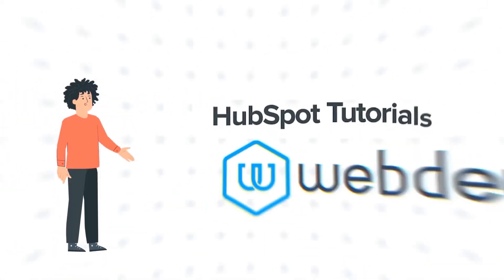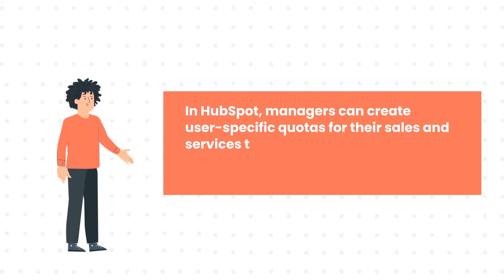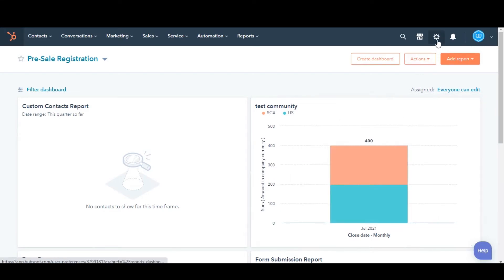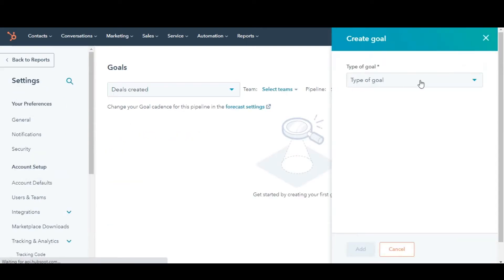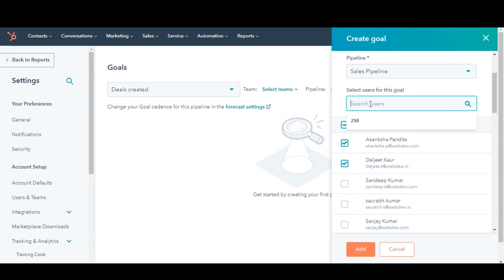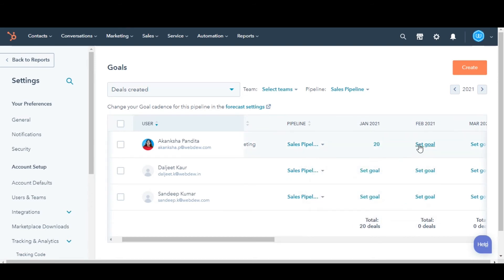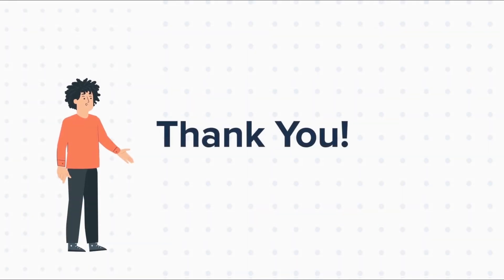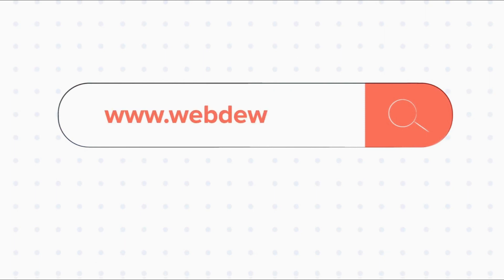How to create sales goals in HubSpot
In this HubSpot tutorial, we will walk you through how-to create sales goals in HubSpot.

In HubSpot, managers can create user-specific quotas for their sales and services teams with the help of goals. Managers can then assign these goals at the user, team, or pipeline level.

Steps to follow:

1. In your HubSpot account, click the settings icon in the main navigation bar.

2. In the left sidebar menu, navigate to Tracking & Analytics.

3. Select Goals.

4. In the right corner, click Create.

5. In the right panel, click the Type of goal dropdown menu and select Sales or Services.

6. Click the Measurement dropdown menu and select a goal measure.

7. Select the checkboxes next to the users you want to assign the goal to or You can use the search field to locate a user in your account.

8. Click Add.

9. You can now set the goals on the basis of the measurements you have selected for the users.

10. If you want to set different goal values for each month, you can fill the values manually or if you want to keep it the same, then select the Apply to the remainder of year box.

11. Click Save and you are done. This is how you can create sales goals in HubSpot.

About webdew